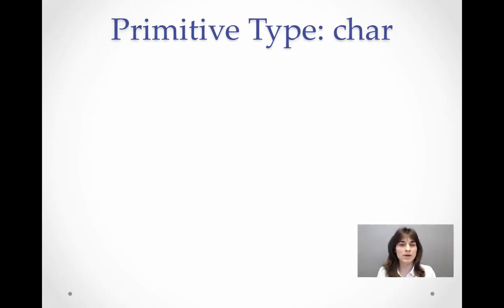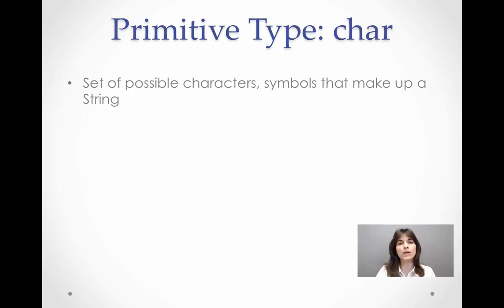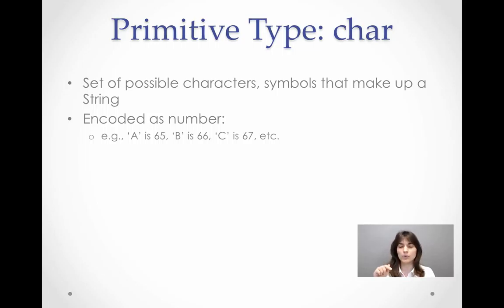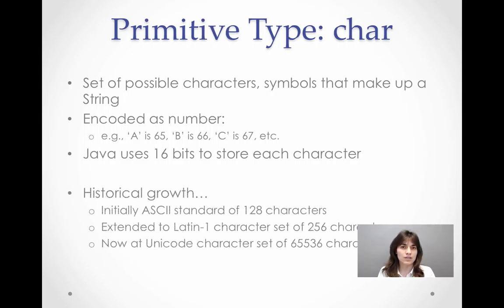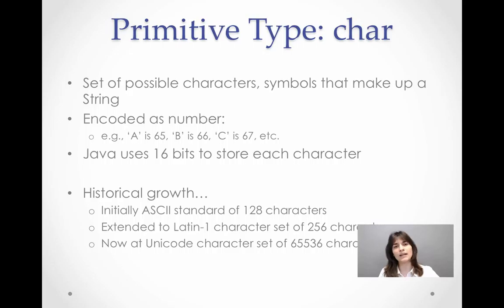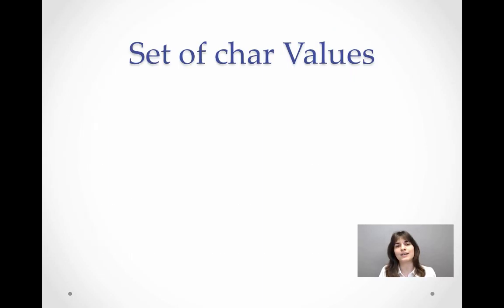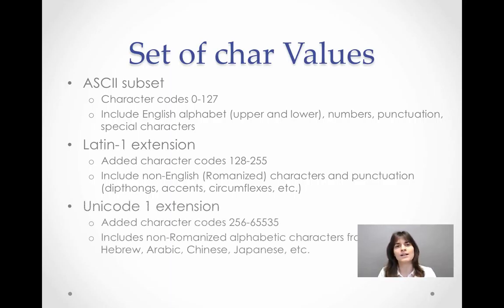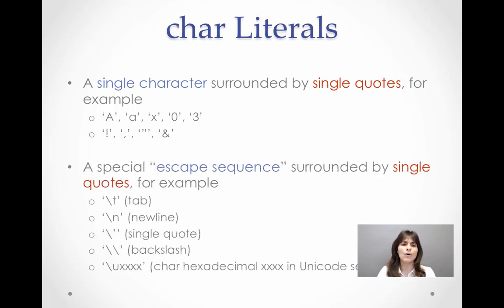Primitive Type - char